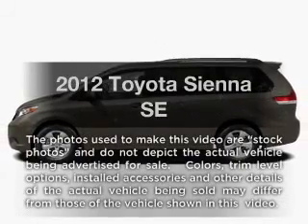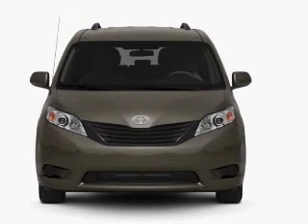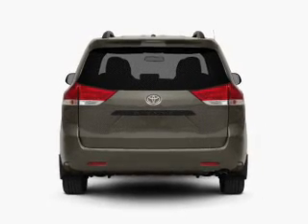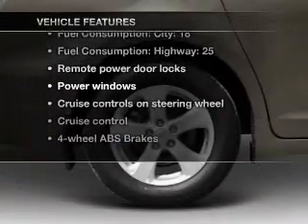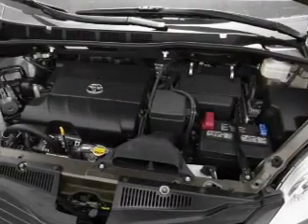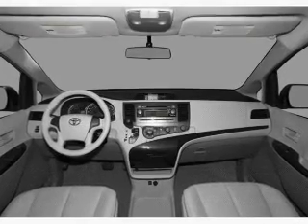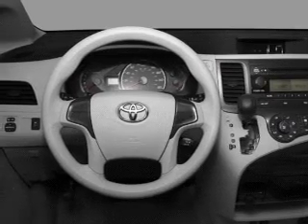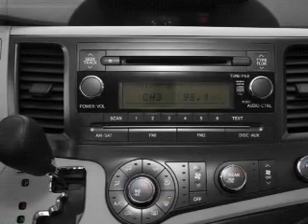2012 Toyota Sienna - Escondido Ca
Year: 2012
Make: Toyota
Model: Sienna
Trim: SE
Engine: 3.5 liter 6 cylinder 24 valve
Transmission: 6-Speed Automatic
Color: Black
Mileage: 3
Address:
231 East Lincoln Parkway